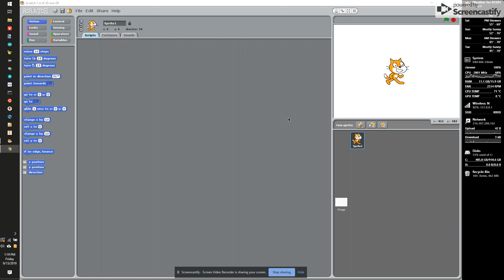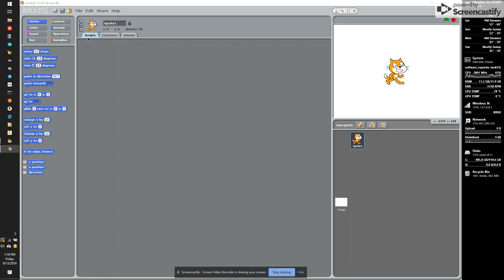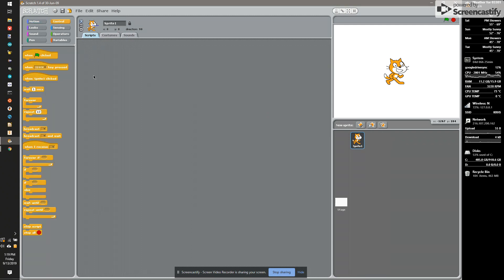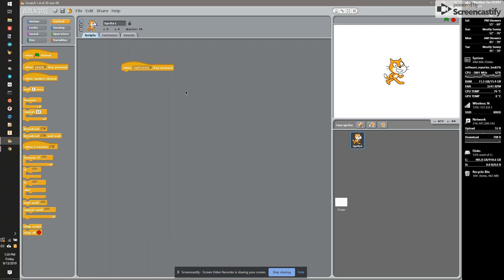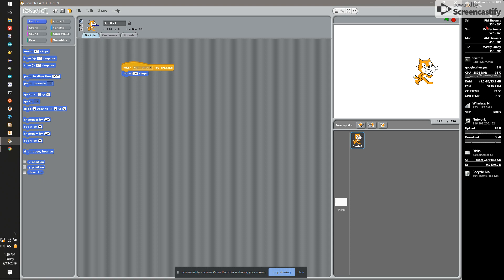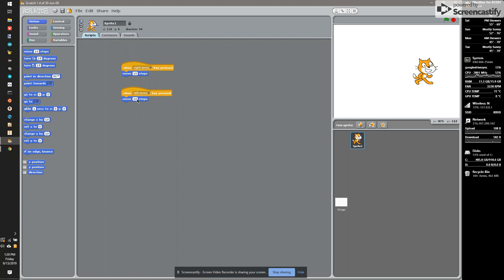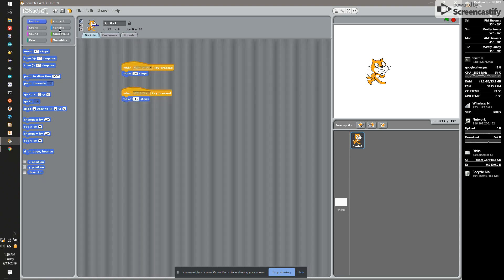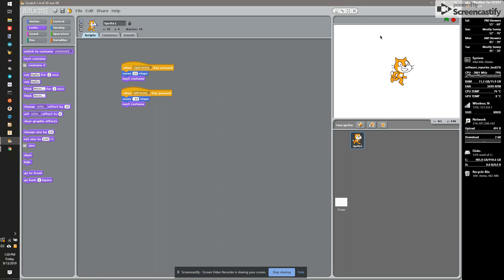Introduction to Scratch 1.4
Getting started in Scratch 1.4